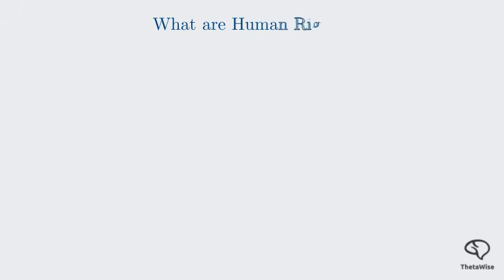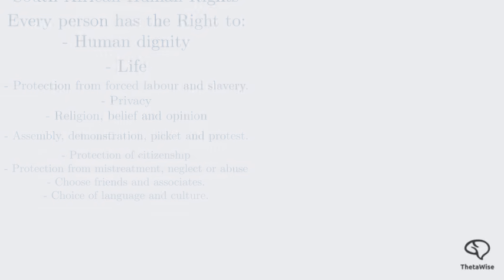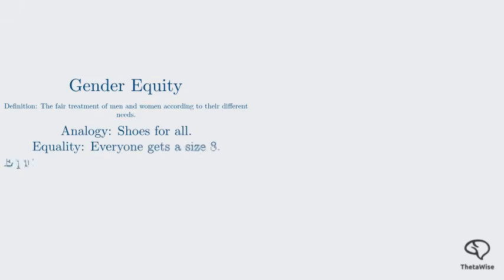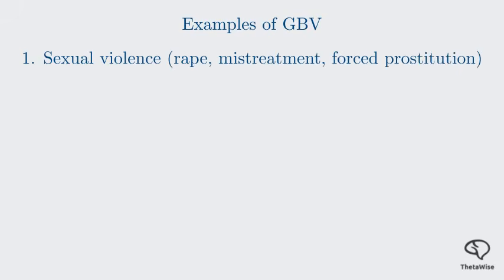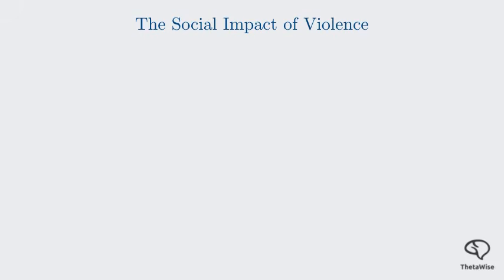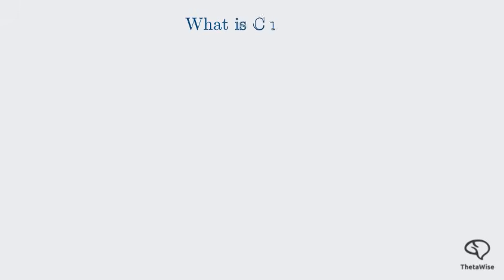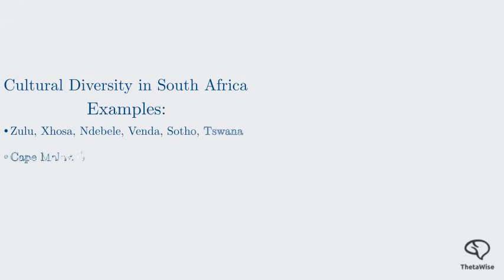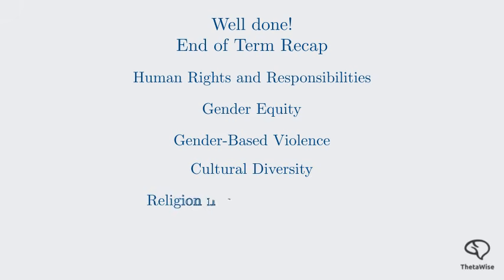Grade 8 Life Orientation Term 4 Highlights